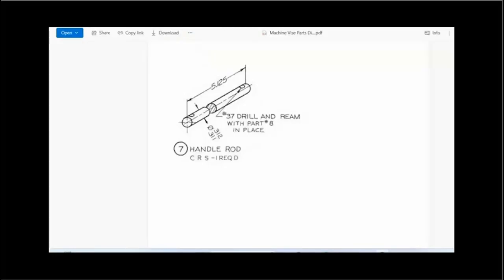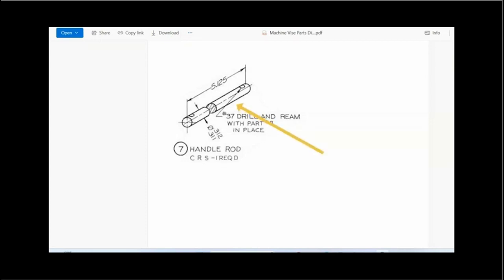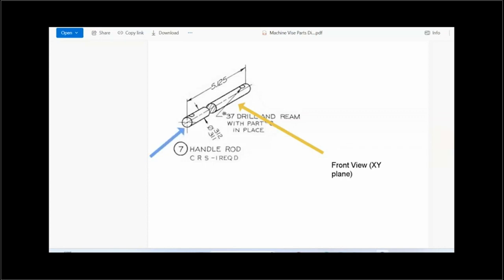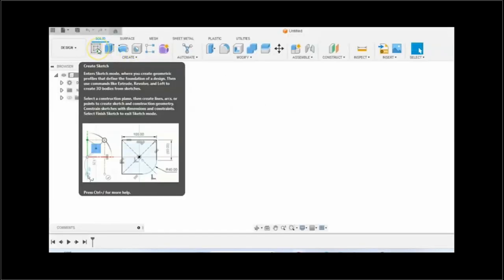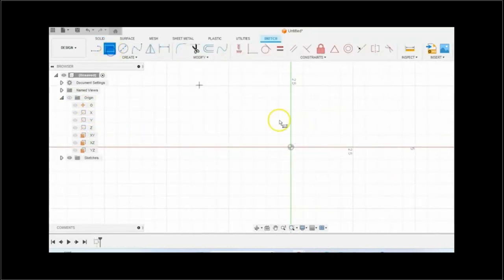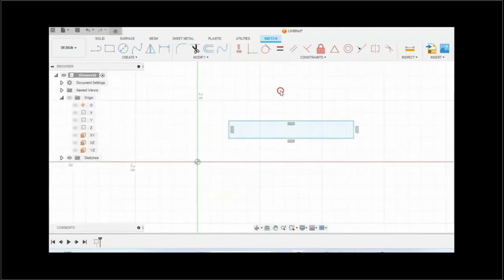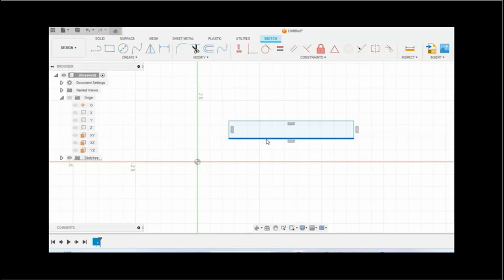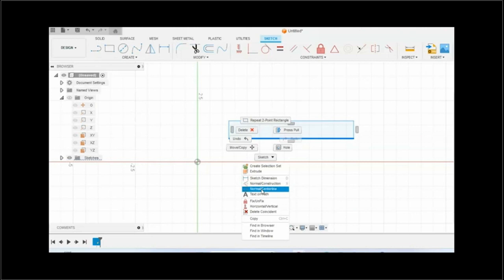02 BASE Create 2D Sketch Handle Rod